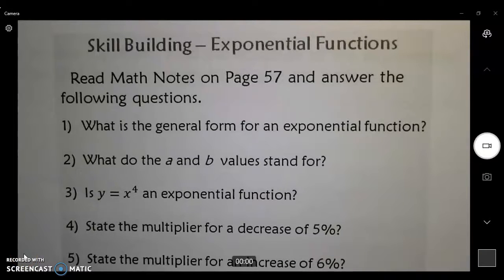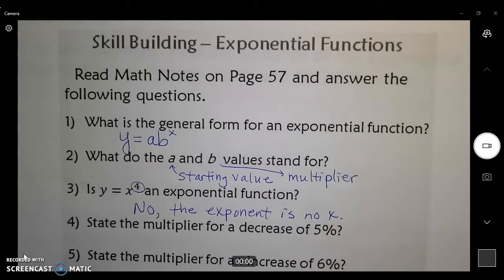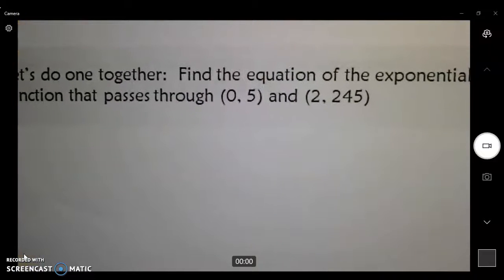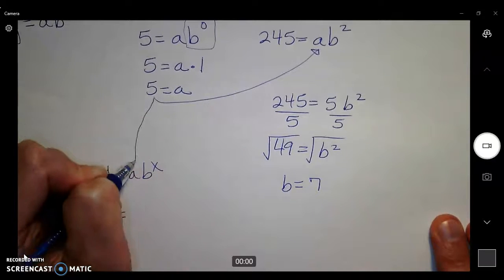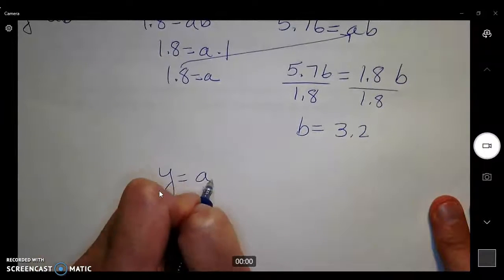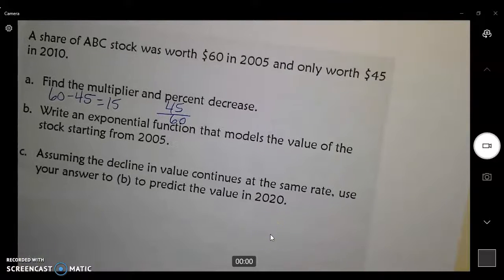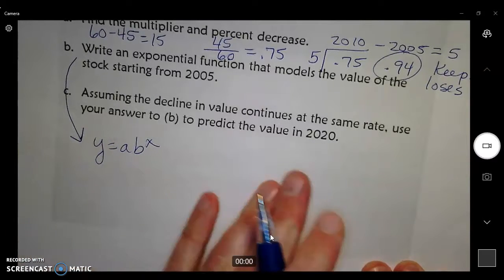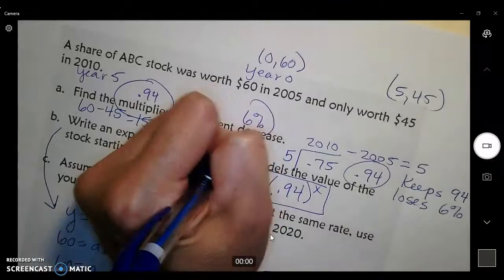Skillbuilding Exponential Functions